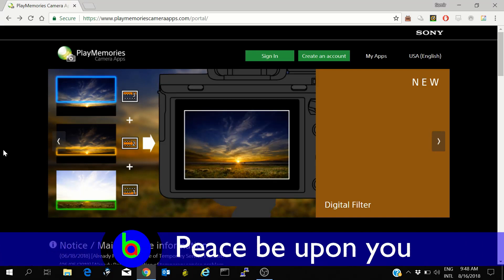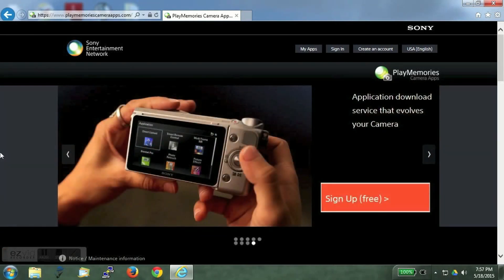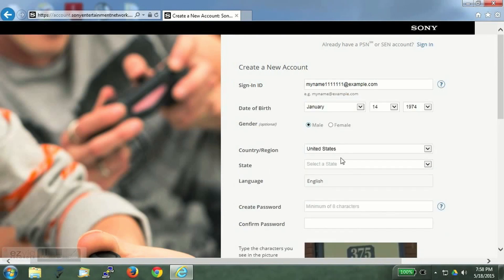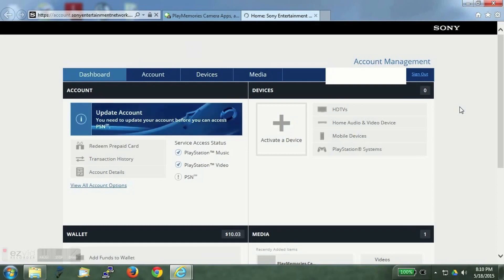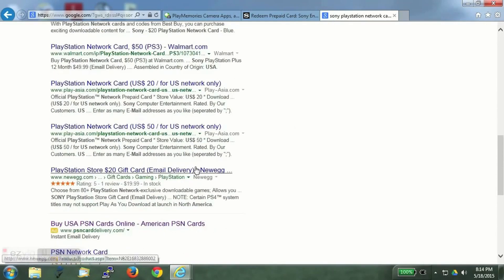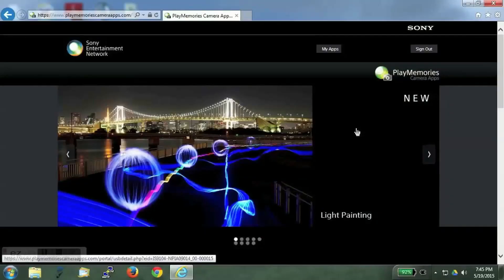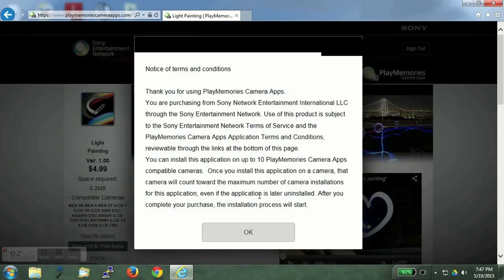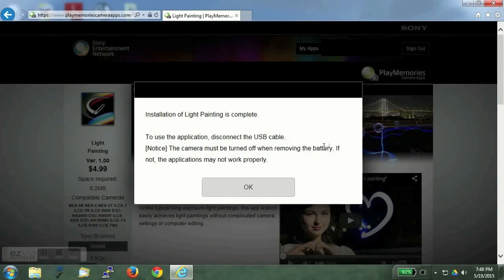Sony Playmemories Camera Apps Region Lock workaround - AweSam Photography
In this video I show how to install Playmemories Camera Apps on your camera if you are from a region not supported by the Sony Entertainment Network, if you don't have a credit card of a supported region or you get the error "Signed out since the service is not distributed in the Country/Region of your account.". Paypal also does not work because Sony checks the region of the credit card behind the Paypal account. After adding funds, you cannot install the Apps via wifi from camera, you will have to connect camera to PC for installation.

Buy the cards from below links

USD10 Card

USD20 Card

USD50 Card

USD100 Card